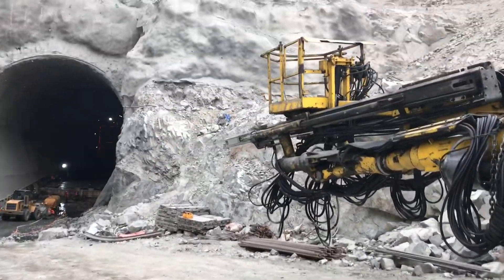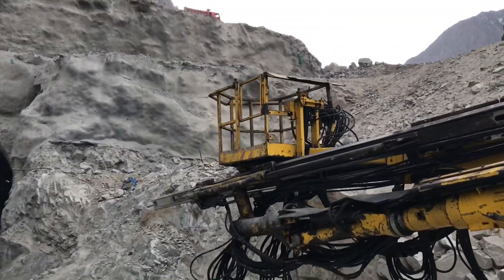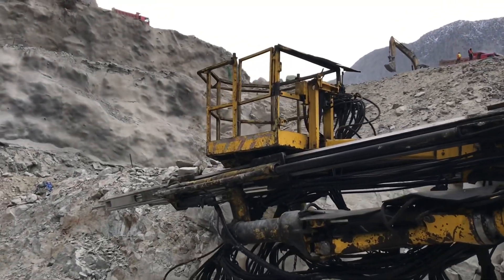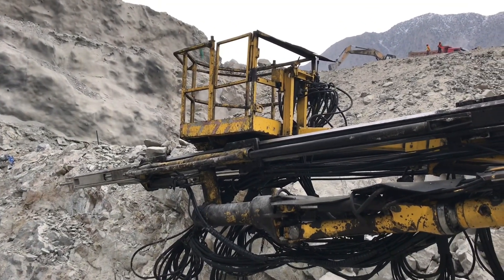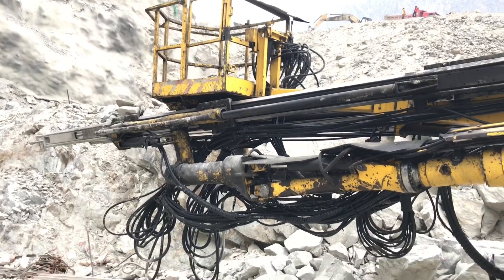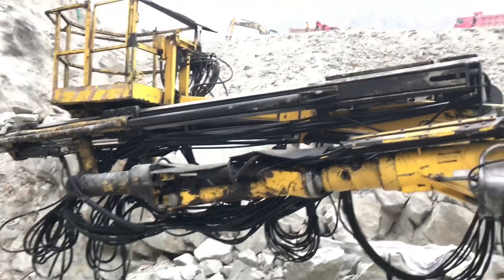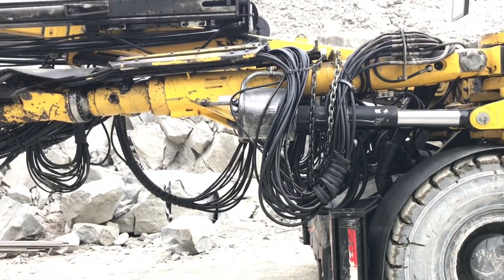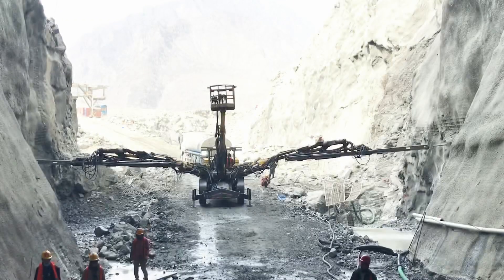How dose a Jumbo drill machine work | Basha dam working updates | interesting work with machine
A drilling jumbo consists of one, two or three rock drill carriages, sometimes a platform, which the miner stands on to load the holes with explosives, clear the face of the tunnel or do something else. The carriages are bolted onto the chassis, which supports also the miners cabin and of course the engine. Modern drilling jumbos are relatively large, there are however smaller ones for use in cramped conditions. Whereas modern jumbos usually fitted with rubber tyres and diesel-powered, there are also exist variants with steel wheels, to ride on rails and even single carriage sled-mounted ones. Electric power is also common, historic jumbos were powered by compressed air. Electricity and compressed air produce no exhaust gases, which is preferable if work is done in smaller tunnels where good ventilation is difficult